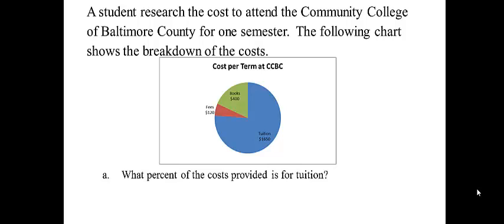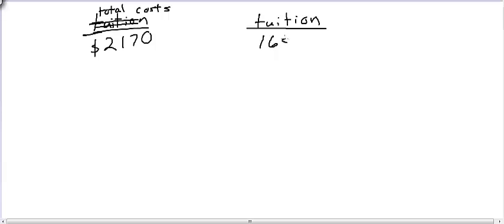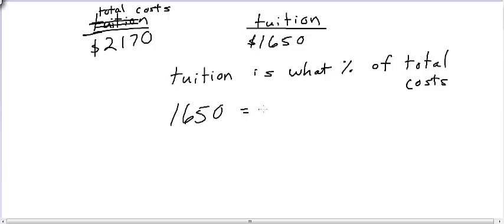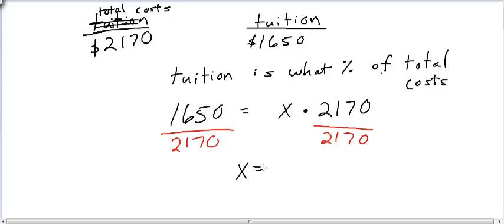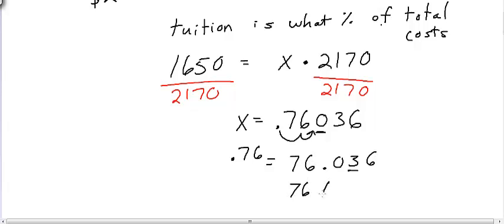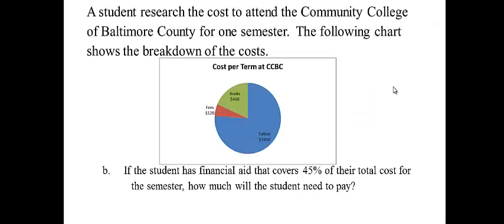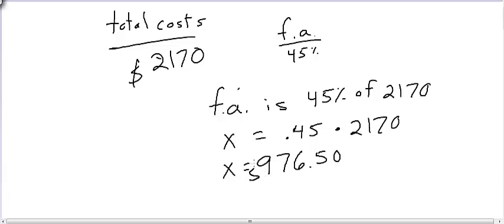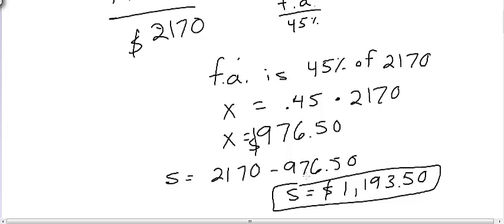Math081C7S3P2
Circle Graphs and Percent Problems